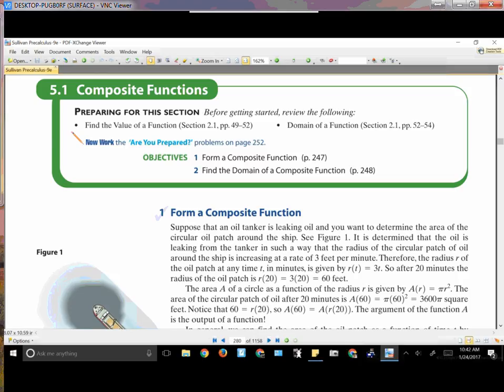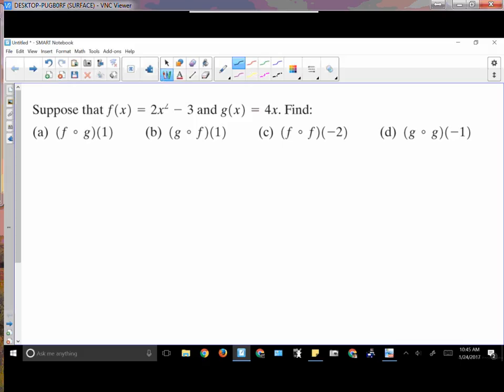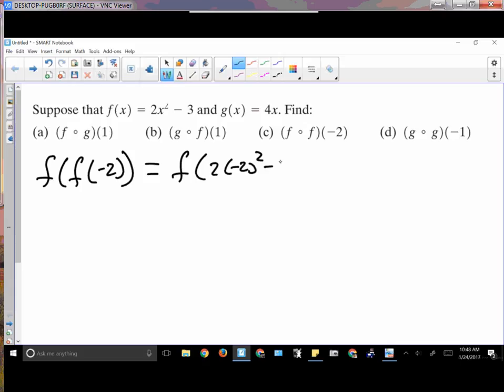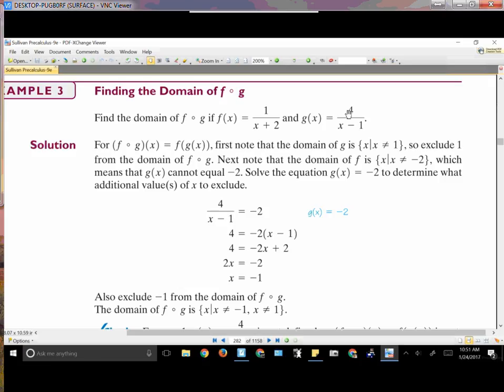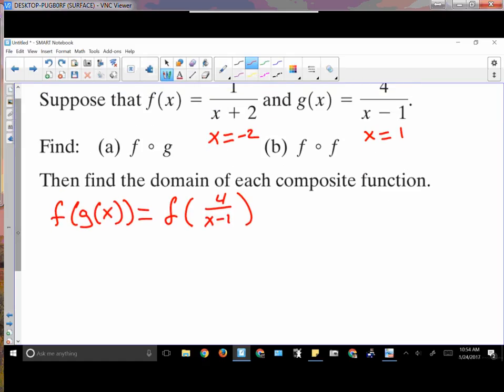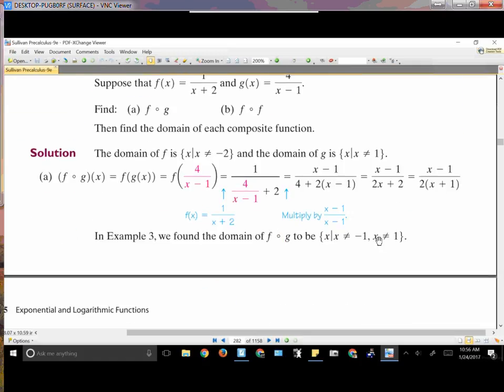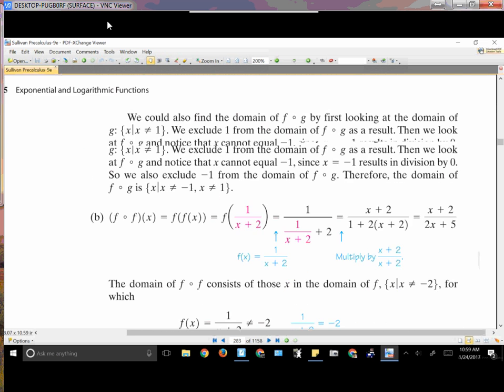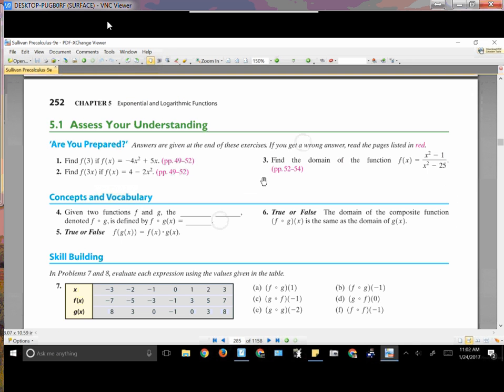January24 1102 pc 51